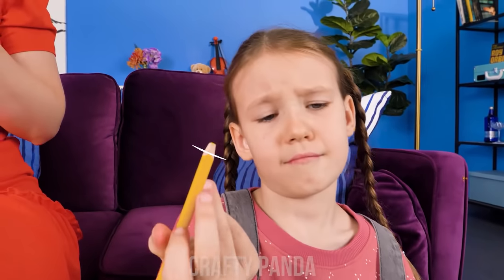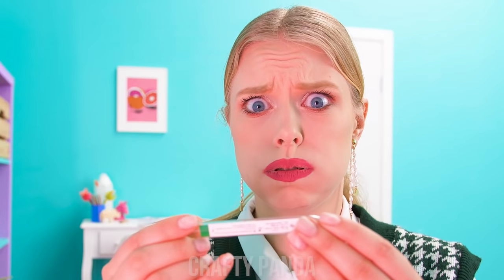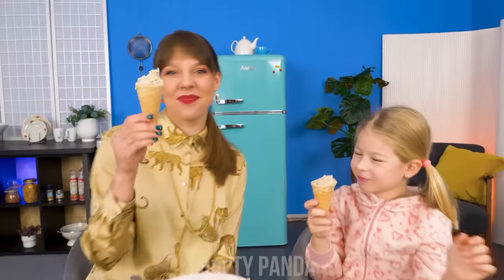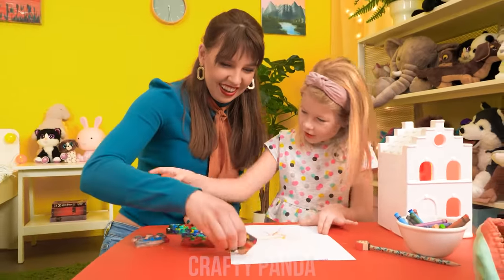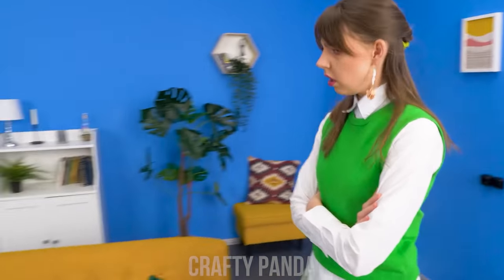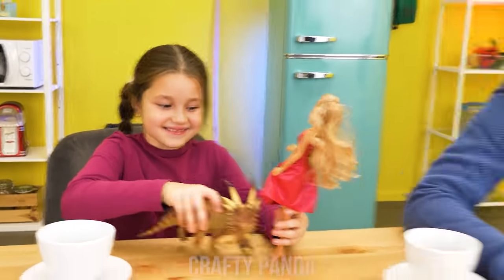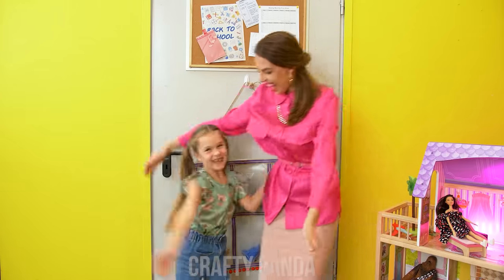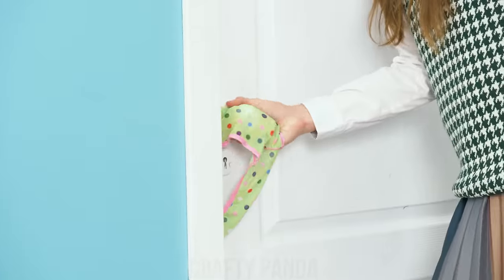65+ Best Parenting Hacks || Survival Guide for Parents, Life Hacks by Crafty Panda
Attention mums and dads of the world! If you’re searching for the best parenting hacks, you came to the right place! Being a smart parent will be easy for you after this hour long guide for parents, so listen closely and focus! You will have the best life hacks up your sleeve!